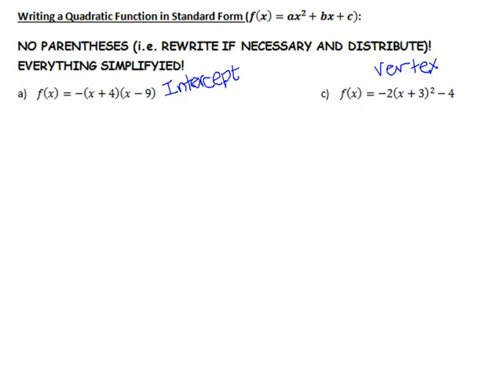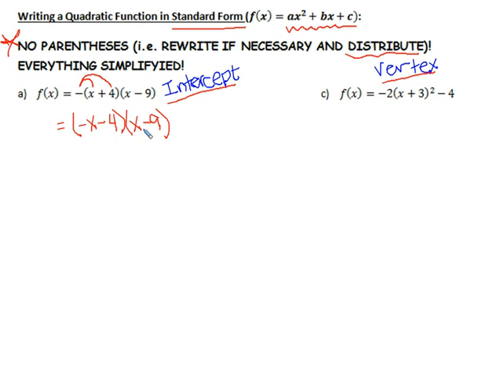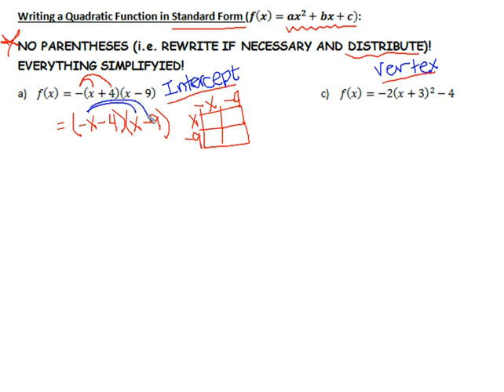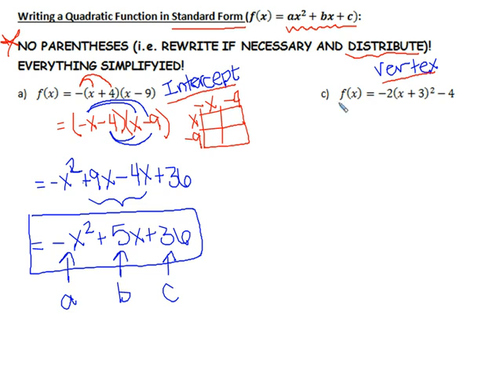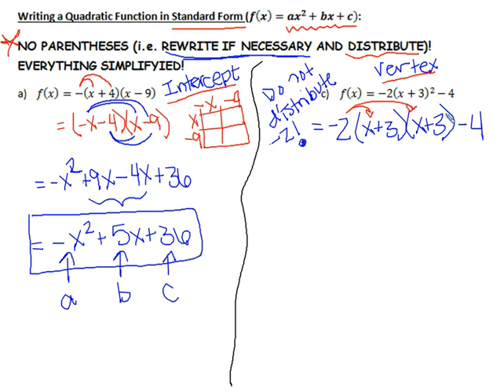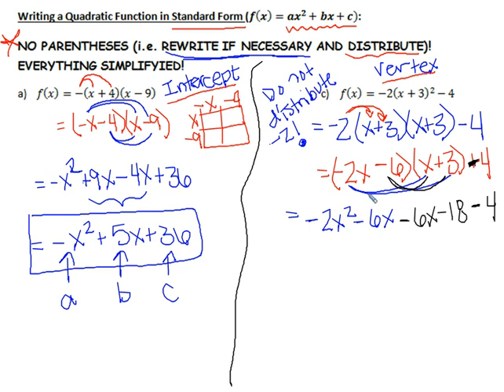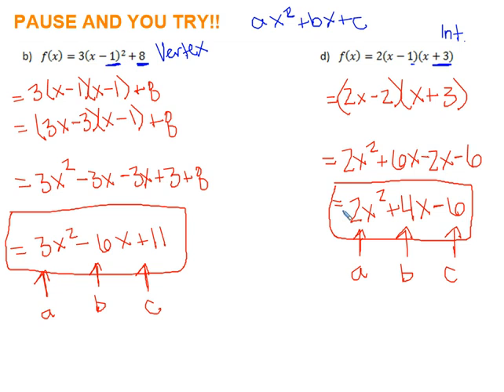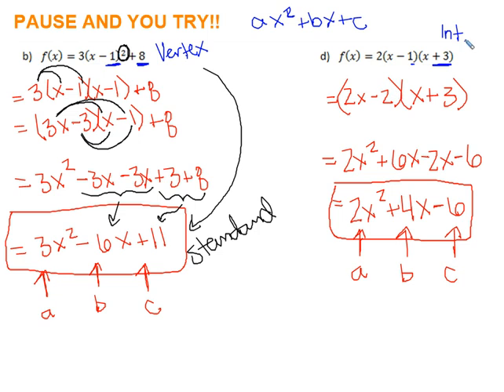10.1 Part II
Converting to Standard Form